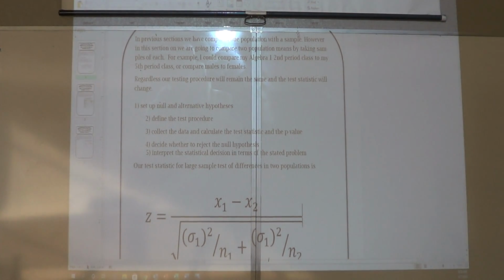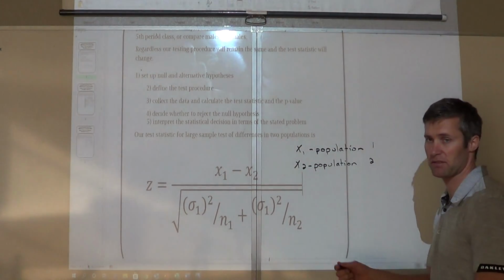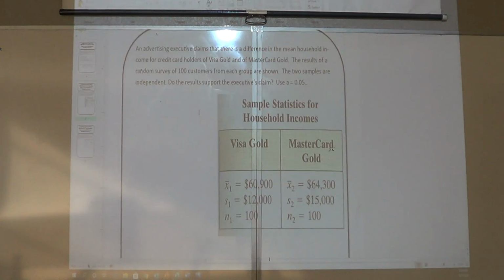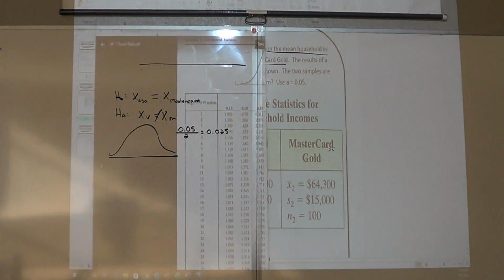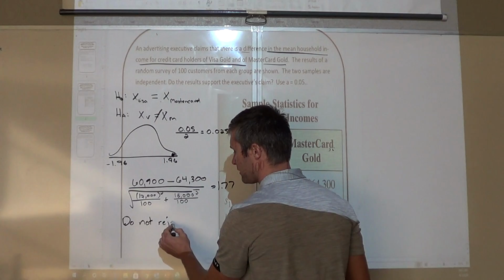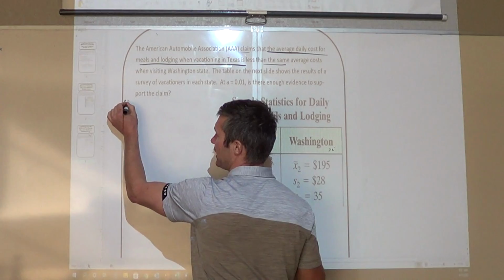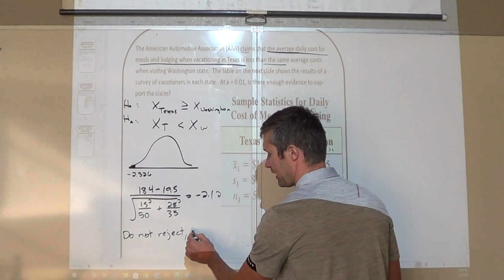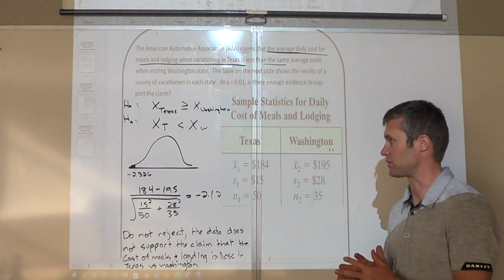Large Sample Tests of the Difference in Two Population Means